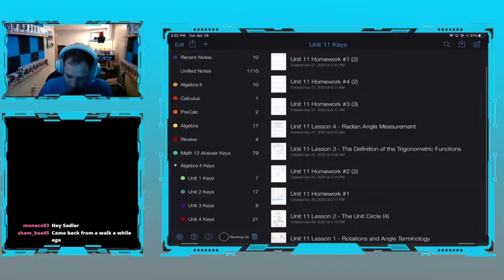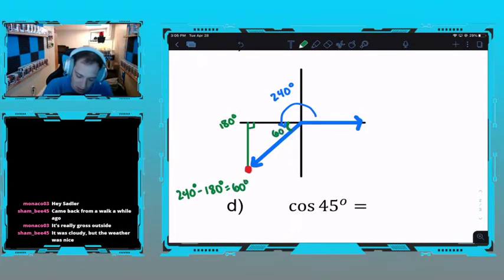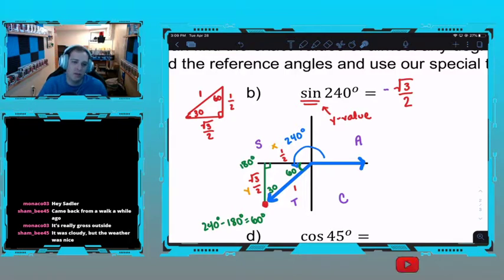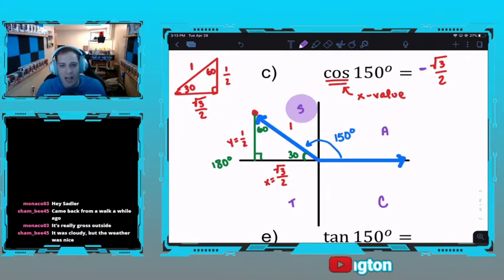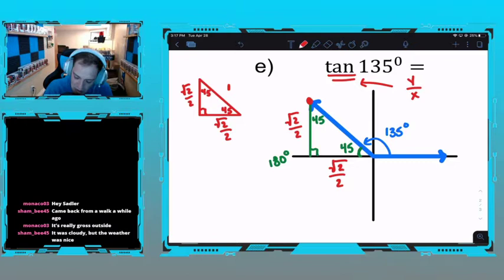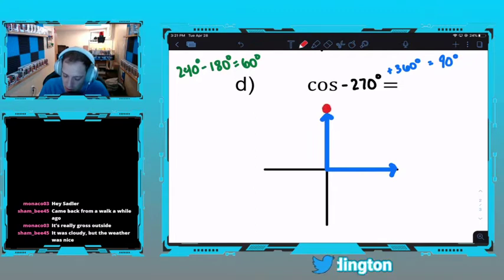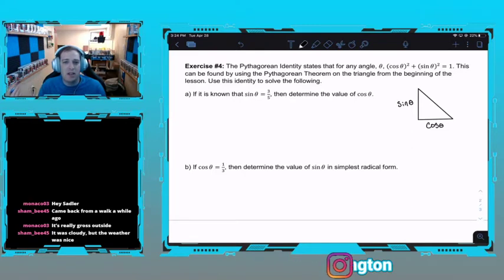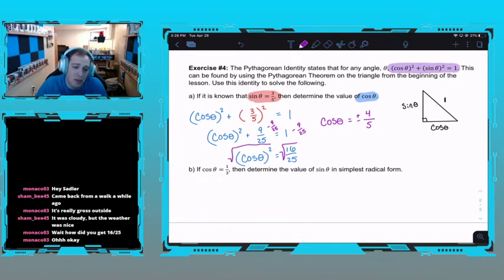Mr. Sadler: Algebra II - Unit 11 Lesson 3 Page 2